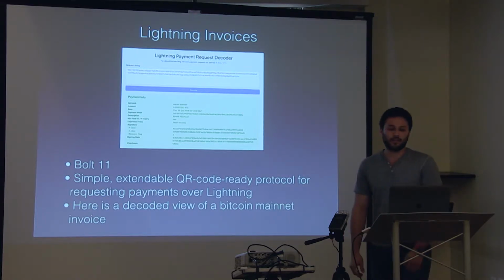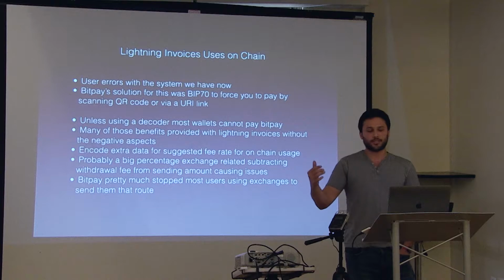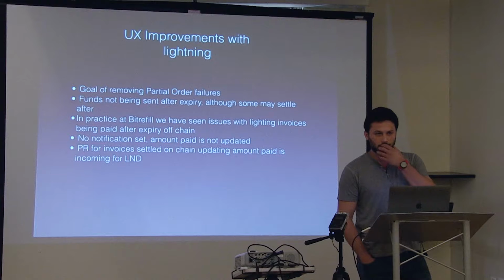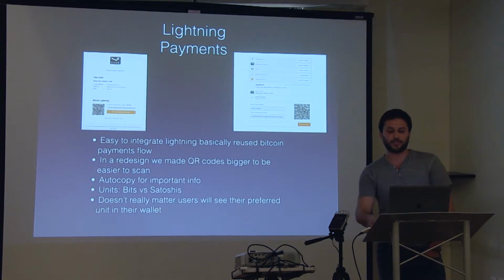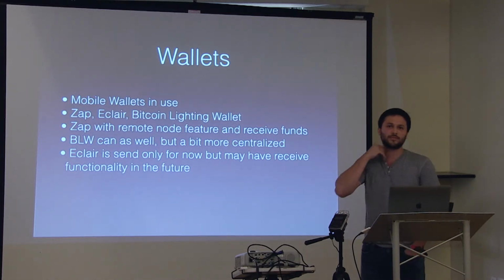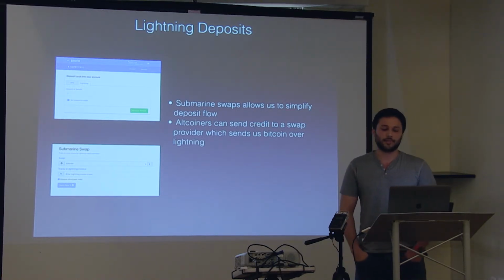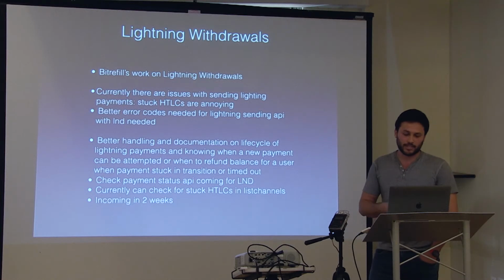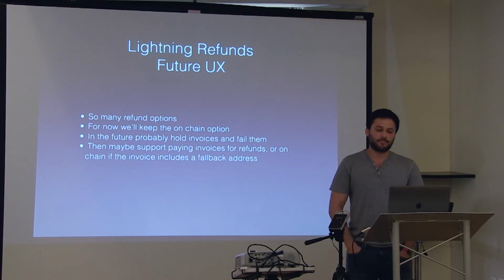Justin Camarena - bitrefill Lightning UX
Justin Camarena describes the UX challenges of adding Lightning payments to an existing Bitcoin web store.